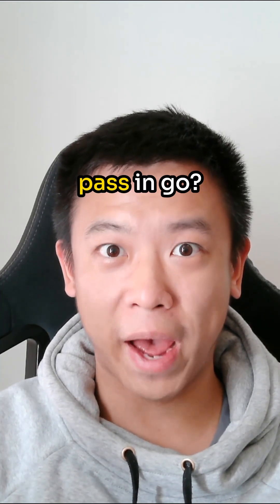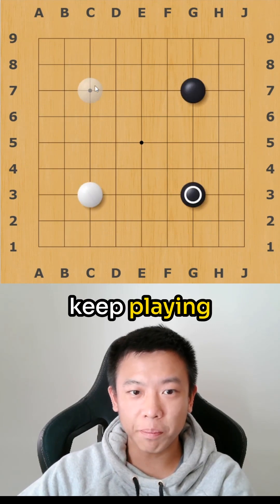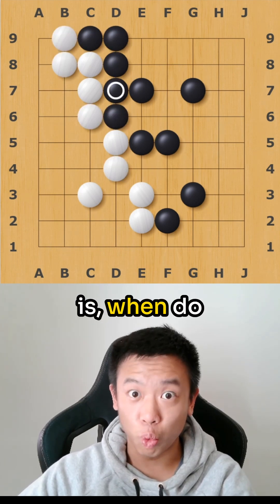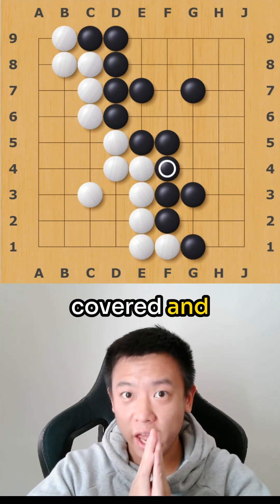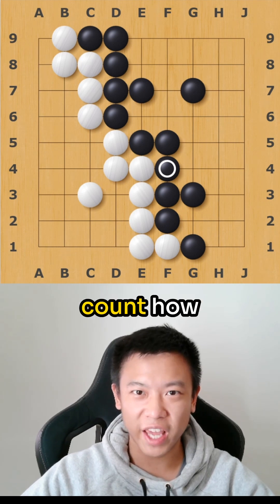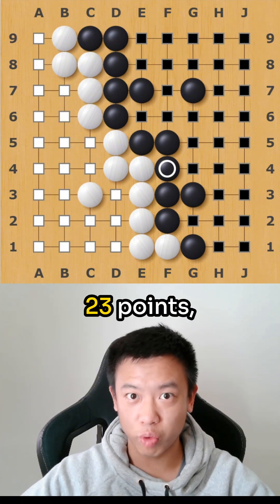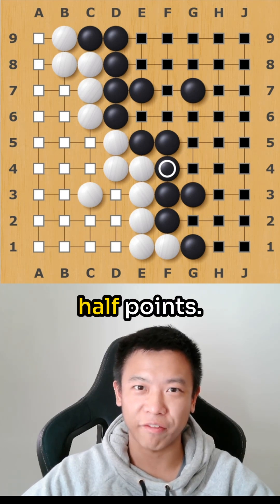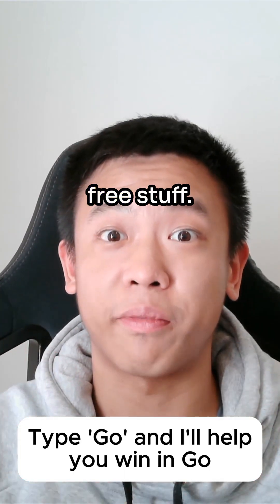When should you pass in Go?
In Go knowing when to pass separates beginners from experienced thinkers.

You pass when every boundary is sealed, every line defended, and every territory defined.

When there's nothing left to gain or lose, you game stops. That's how you know the game is complete.